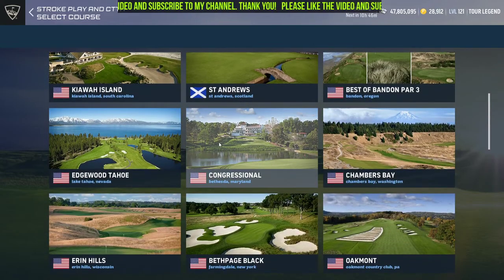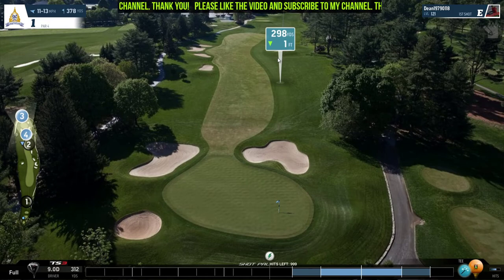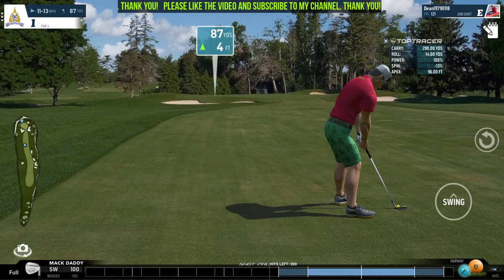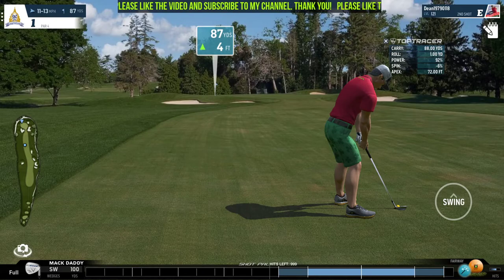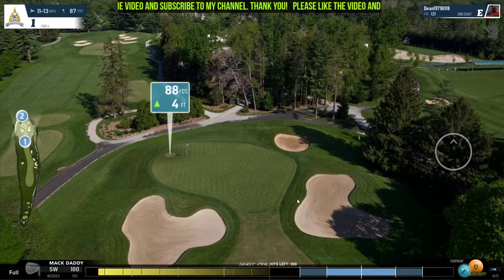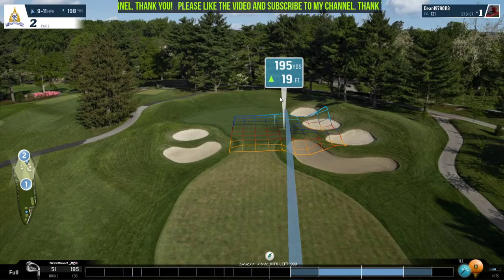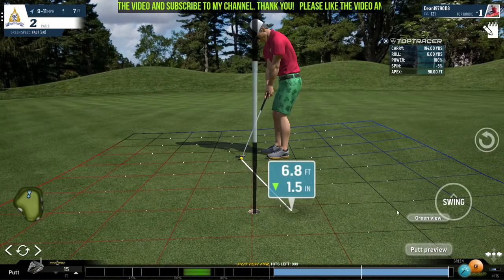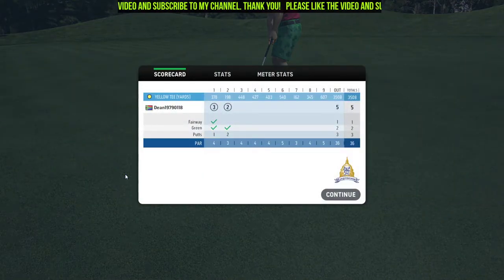WGT TUTORIAL: How to EASILY birdie the first two holes @ Congressional.